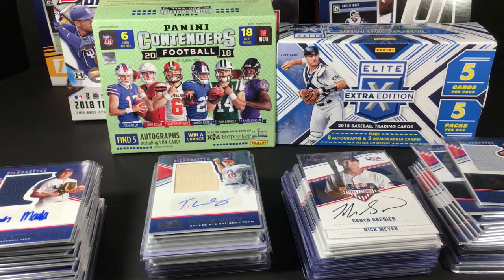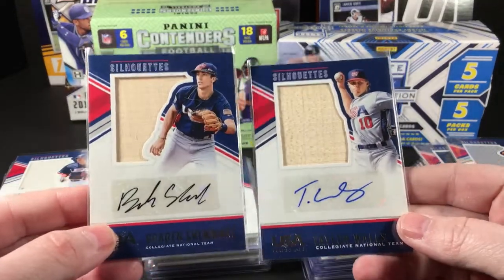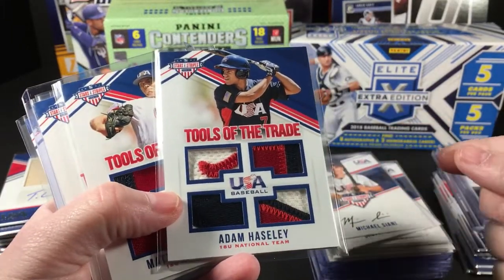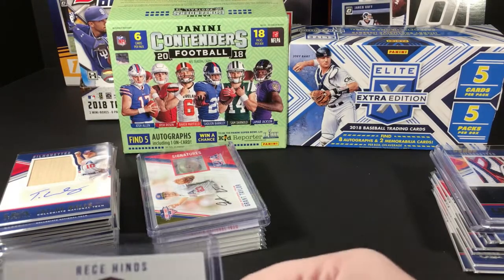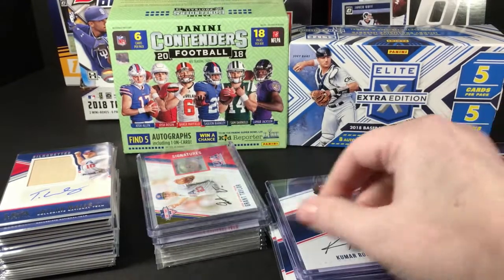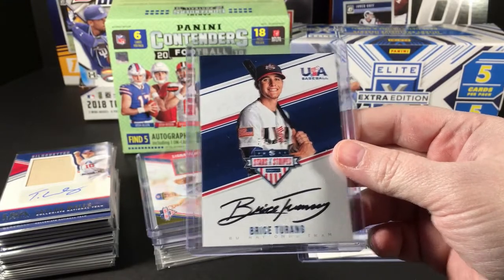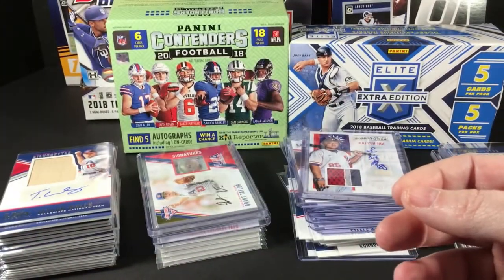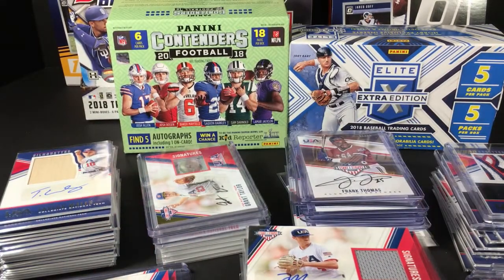2018 USA Baseball Stars and Stripes Case Break Recap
Just the goodies from a case of 2018 USA Baseball Stars & Stripes.